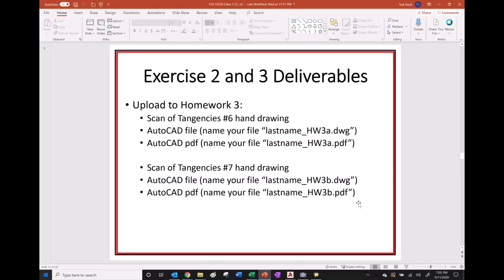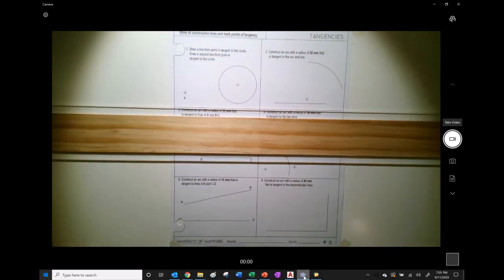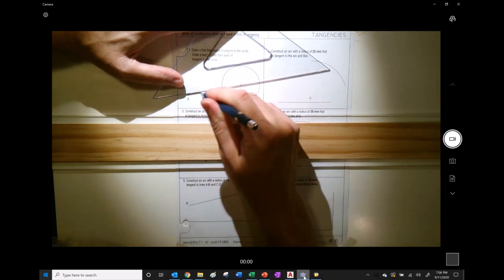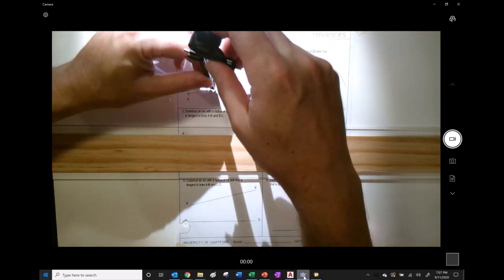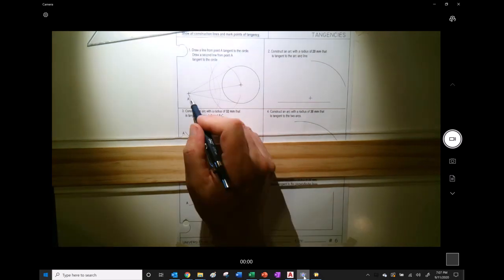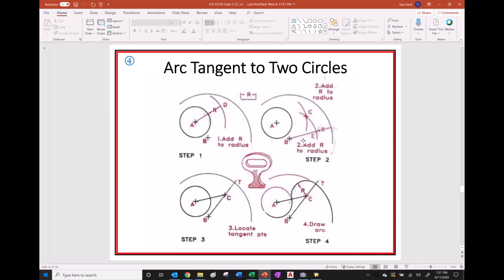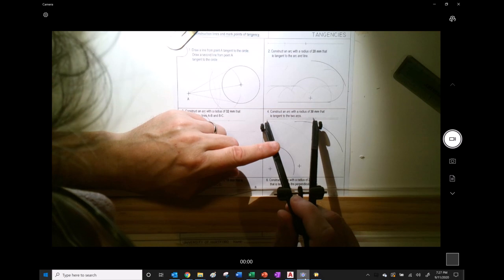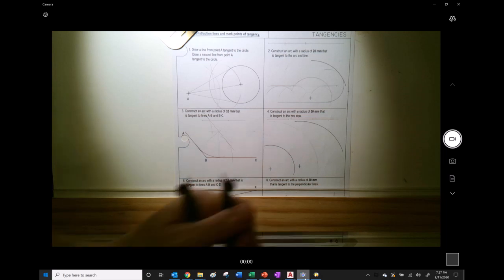Graphic Communication: Hand Drawing and AutoCAD Tangencies part 2 (F20 ES220 Class 3)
Graphic Communication (Drafting) topics and examples created for classes at the University of Hartford, but I hope others will find them useful.

Textbook used:  Bertoline, G. R., Wiebe, E. N., Hartman, N. W., & Ross, W. A. (2010). Fundamentals of graphics communication. McGraw-Hill Higher Education.